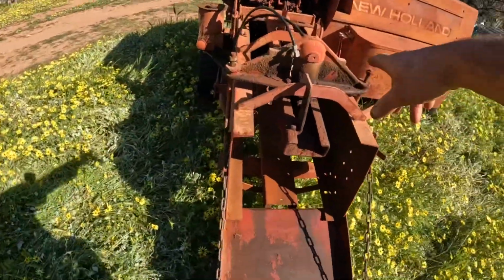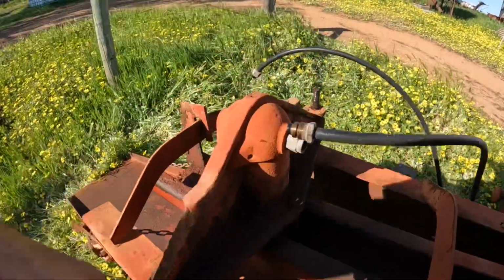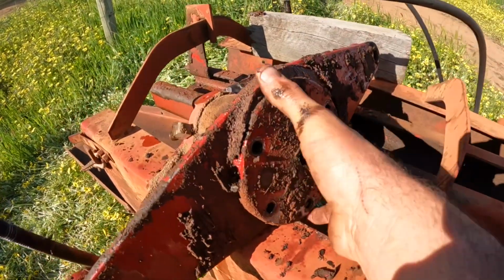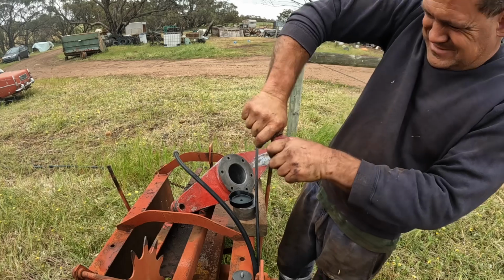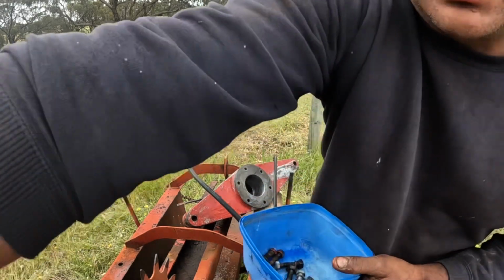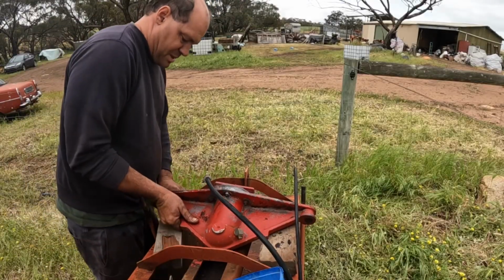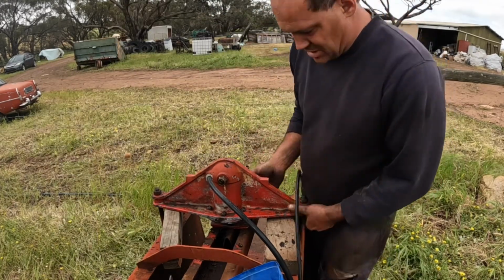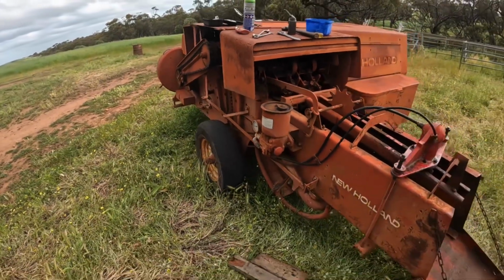Repairing the hydraulic density control on the hay baler.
In this video we are repairing the leaking hydraulic ram on our New Holland 317 hay baler.
The baler has been leaking oil for a while and although it dosent realy cause an issue, it annoys me to see it leaking.
The parts for this repair cost $25. I spend almost that much on oil for it every year.

Or

If you would like to purchase Jessica’s Brookdale Farm inspired fabrics go to

You can also follow “Brookdale Farm Western Australia” on Facebook